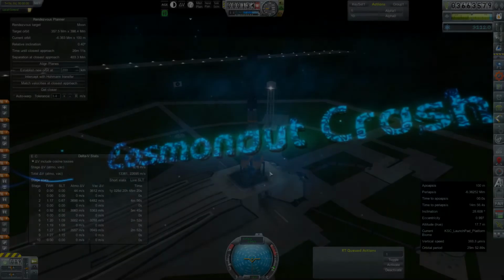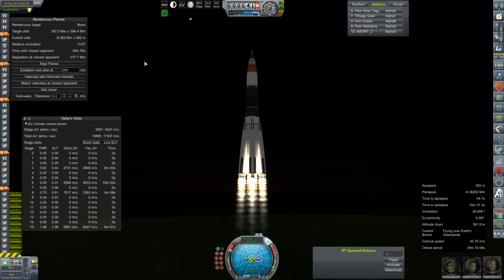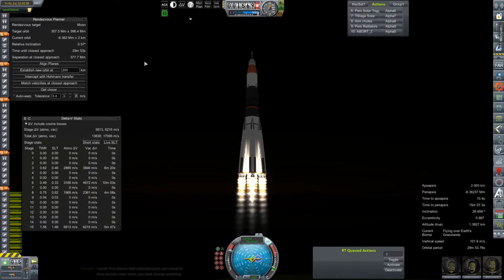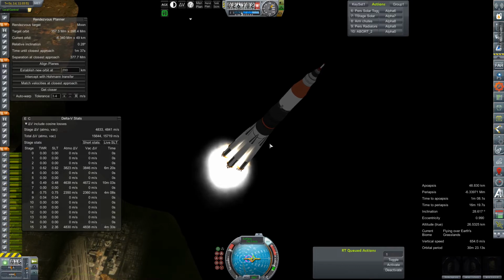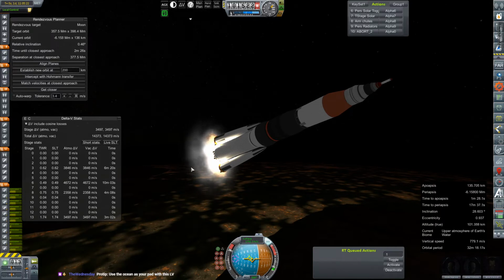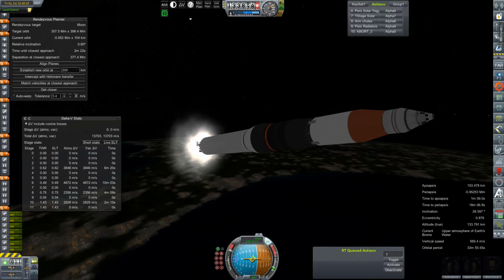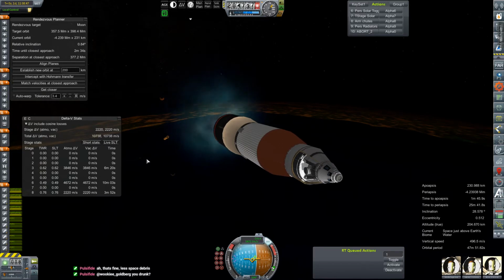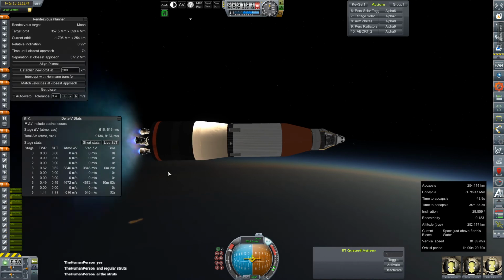KSP RP-0 #601 Off to Venus (Twitch Re-Cap)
Mod List for this Series:

Toolbar
Contract Configurator
Contract Packs
Custom Barn Kit
Deadly Reentry
Diazo
Dmagic Utls
Engine Group Controller
FAR
Firespitter (core)
Kerbal Renamer
Kopernicus
KSC Switcher
MagiCore
Infernal Robotics
MainSailor
PlanetShine
Procedural Fairings
Procedural Parts
RCS Build Aid
Real Chute
Real Fuels
Real Heat
Realism Overhaul
Real Plume
Remote Tech
RP-0
RSSVE
Scansat
Scatterer
Ship Manifest
Smoke Screen
Solver Engines
StretchySNTextures
SXT
Taerobee
Test Flight
Texture Replacer
Thunder Aerospace
TriggerTech
TweakScale
VenStock Revamp
ModuleManager